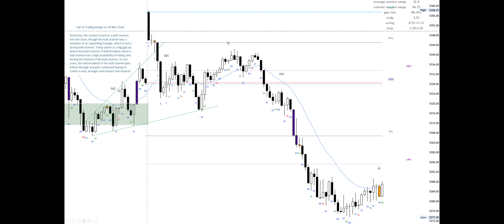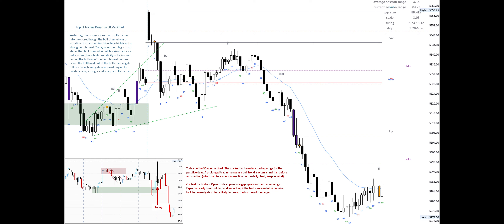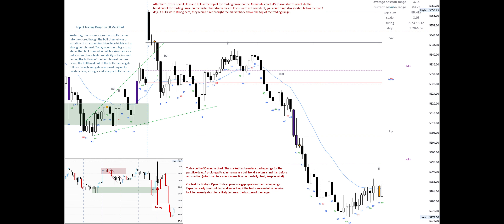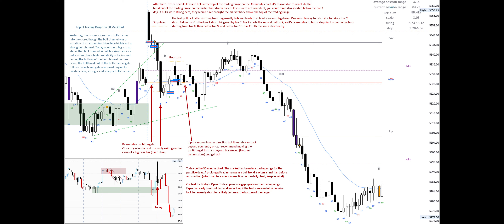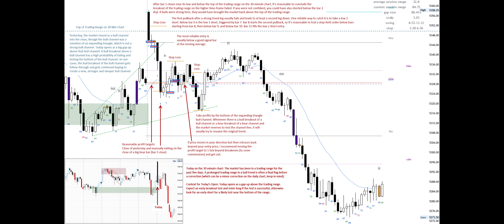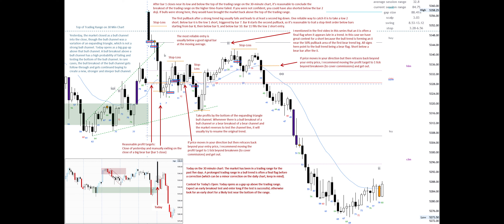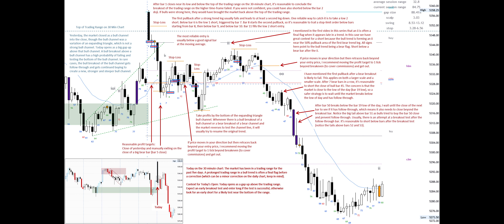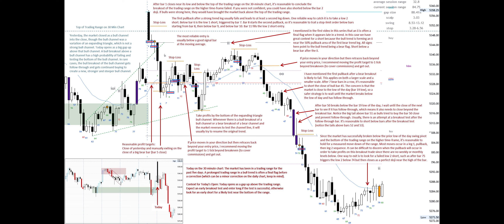The Most Efficient Way to Trade (Great With Prop Firms!) Pt 3 - ES M5 Analysis May 23, 2024